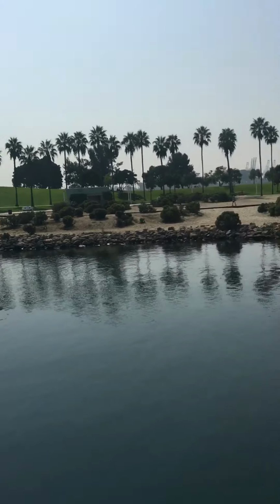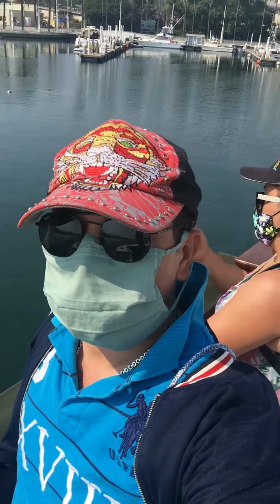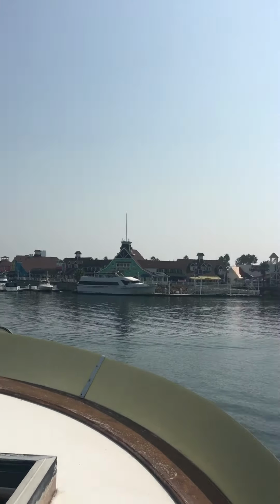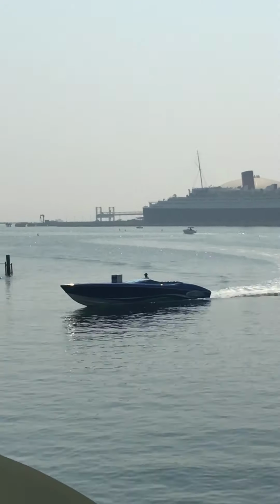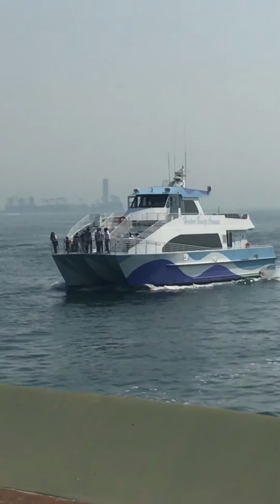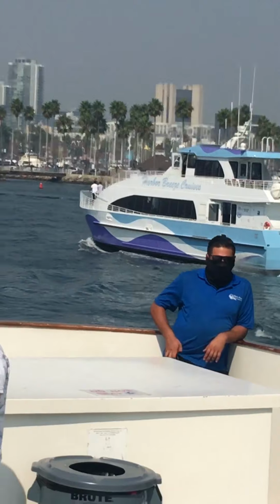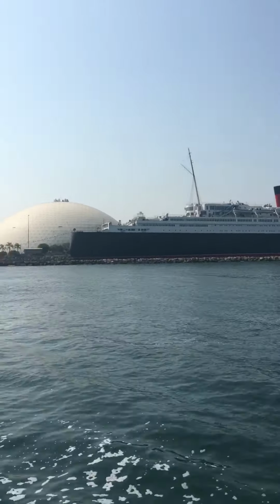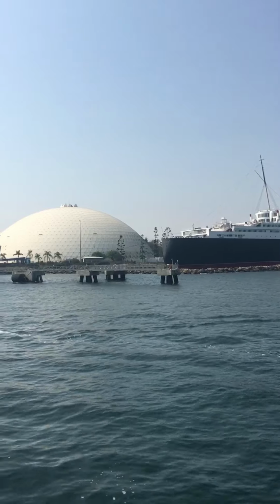# ISLAND TOUR PART # long beach Laurel Depaz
Whale  watching tour .